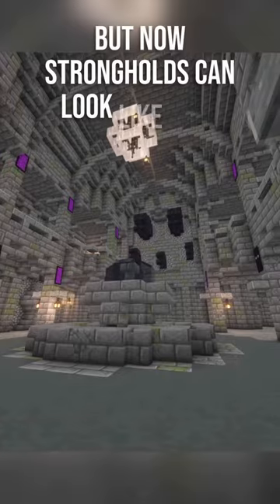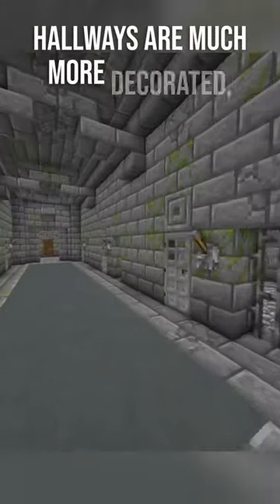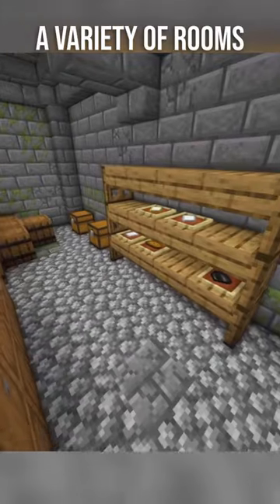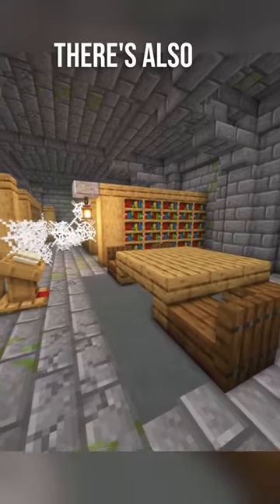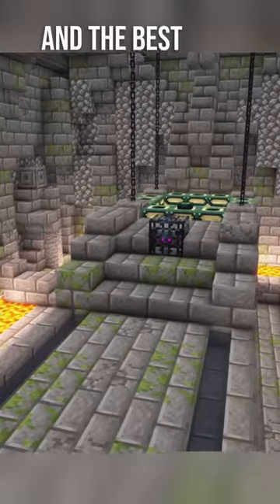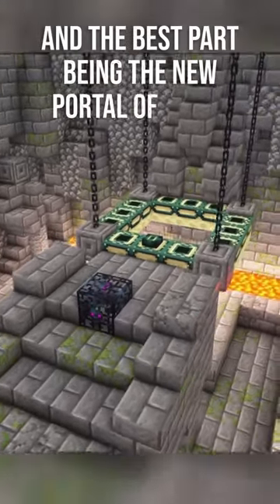The NEW Minecraft STRONGHOLD